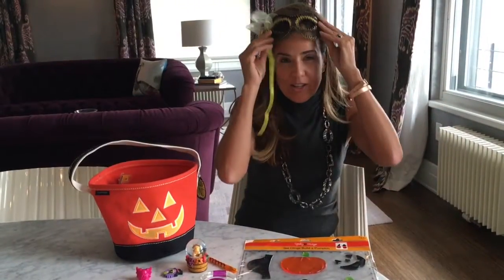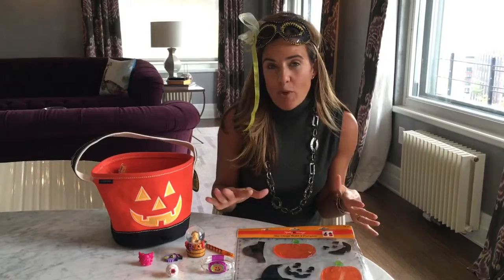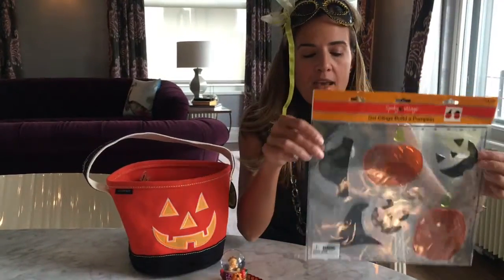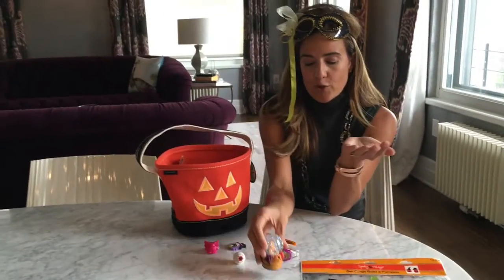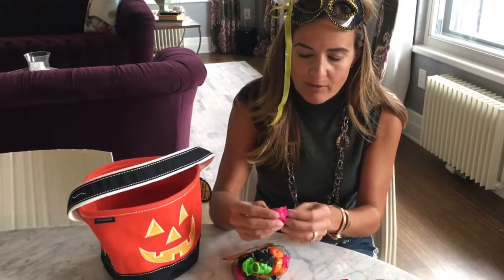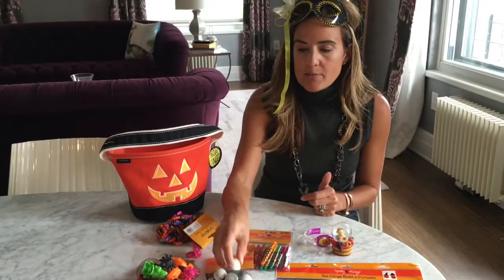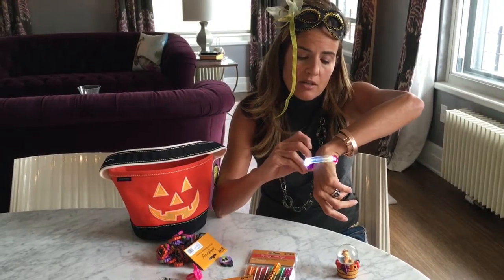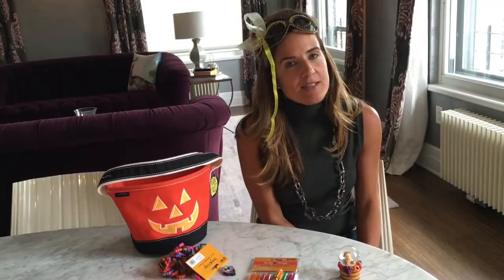Candy-Free Halloween Treats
Last-minutes ideas for making Halloween sweet...without all the sugar. I headed to CVS for a quick shopping haul.

Halloween Party with Kids! We've got craft ideas, sweet treats and games for the kids.

It's a Party! We've got invitation ideas, crafts and inspired ways to set your table.